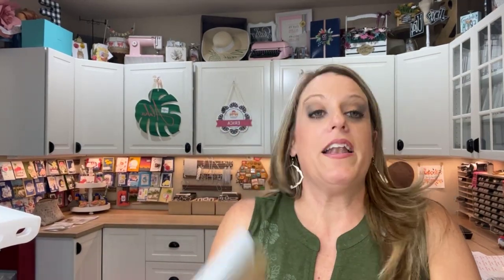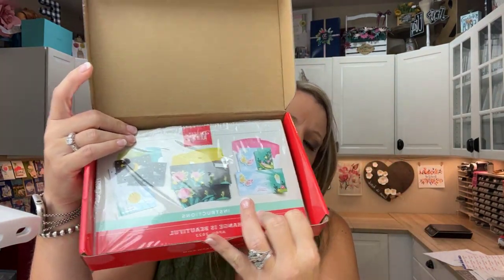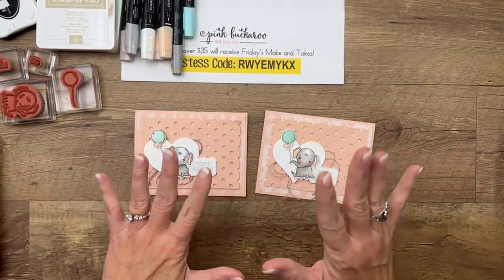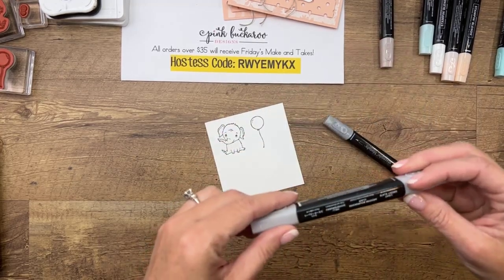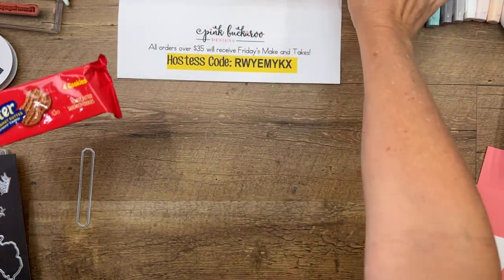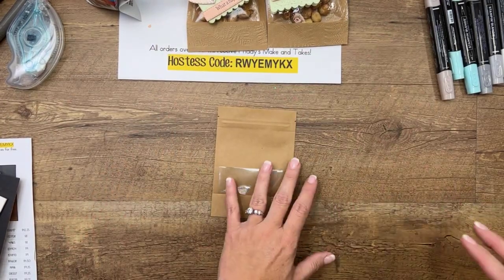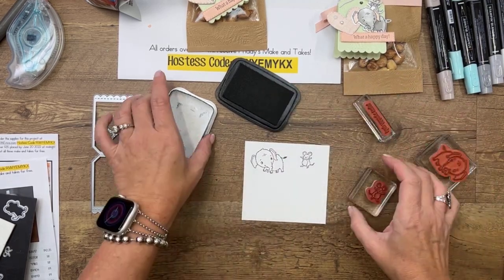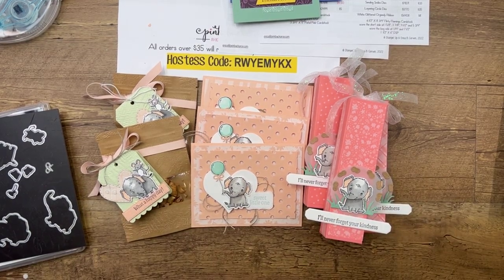Facebook Friday- Elephant Parade 🐘(recording)